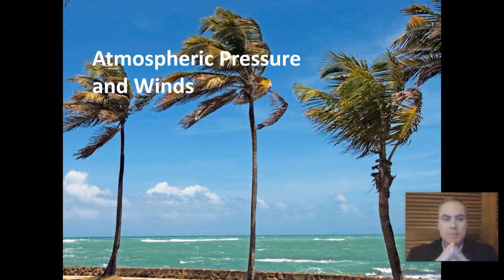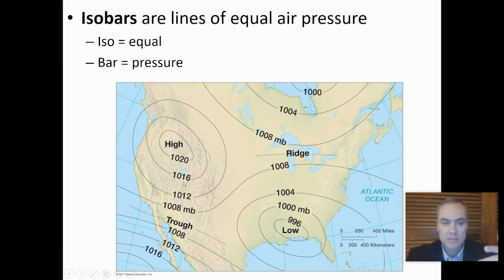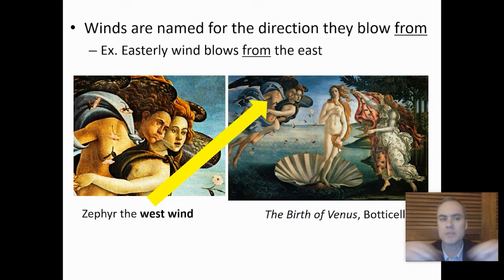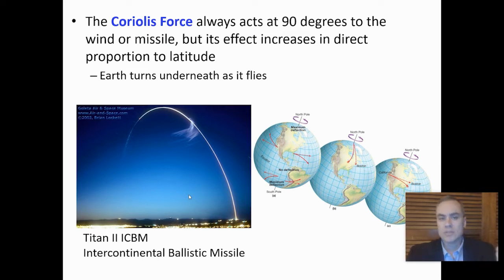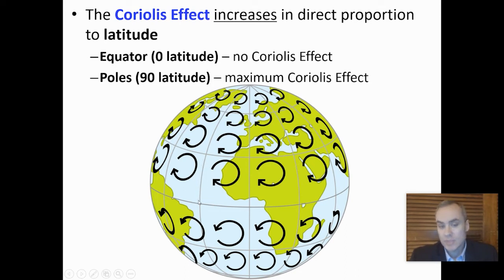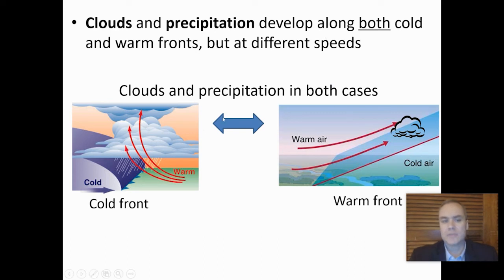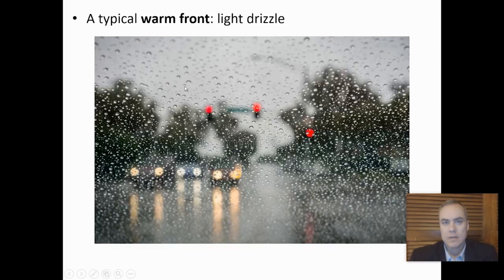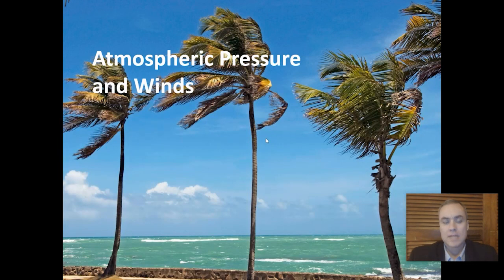The Geography of Atmospheric Pressure, Winds, and Fronts: Full College Lecture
Welcome to this full college lecture on Atmospheric Pressure, Winds, and Fronts. In this video, we cover the following core concepts:
• Air Pressure & Gas Motion: How all gases are always in motion and put pressure on their surroundings, including how heat increases motion causing warmer air to expand (less dense) and colder air to contract (more dense).
• Measurement & Maps: Measuring air pressure with a barometer in millibars (mb), reading weather maps showing areas with the highest (H) and lowest (L) air pressure, and understanding isobars (lines of equal air pressure).
• Wind Dynamics: Why wind blows from high to low pressure areas to reach equilibrium, and how wind serves as the largest, fastest redistributor of temperature and moisture across the globe.
• Local vs. Global Winds: The differences in predictability, distance, and how winds are named for the direction they blow from.
• The Three Forces: How the pressure gradient, Coriolis effect, and friction make the wind blow. We look at how the Coriolis effect causes a turn right in the Northern Hemisphere and a turn left in the Southern Hemisphere, increasing from the equator (no effect) to the poles (maximum effect), driving global winds and the spinning of hurricane winds.
• Air Masses & Fronts: Tracking giant regions of air with uniform moisture and temperature.

0:00 - Atmospheric Pressure, Winds, and Fronts (Slide 1)
3:15 - Gases in Motion and Pressure on Surroundings (Slide 2)
6:20 - Air Pressure Altitude Examples (Slide 3)
9:10 - For Gases, Heat Increases Motion (Slides 4-5)
12:30 - Barometer and Millibars (Slide 6)
15:15 - Weather Maps: Highest and Lowest Air Pressure (Slide 7)
18:00 - Isobars: Lines of Equal Air Pressure (Slide 8)
20:45 - Wind: Motion of Air from High to Low (Slides 9-10)
23:10 - Wind Redistributes Temperature and Moisture Globally (Slide 11)
25:40 - Local Winds vs Global Winds (Slide 12)
28:15 - Winds Named for Direction They Blow From (Slide 13)
30:30 - The Pressure Gradient Across Space (Slides 14-15)
32:45 - Three Forces: Pressure Gradient, Coriolis Effect, Friction (Slide 16)
35:00 - Coriolis Effect: Turn Right vs Turn Left (Slides 17-20)
37:20 - Hurricane Winds and Global Winds (Slides 21-22)
39:35 - Air Masses and Fronts (Slides 23-27)
41:40 - Clouds and Precipitation Along Fronts (Slides 28-29)
43:15 - Cold Front: Cold Air Replaces Warm (Slides 30-32)
45:20 - Warm Front: Warm Air Replaces Cold (Slides 33-34)
47:00 - Occluded Blocked Front (Slide 35)
48:30 - Global Winds Summary (Slide 36)
50:00 - End of Lecture